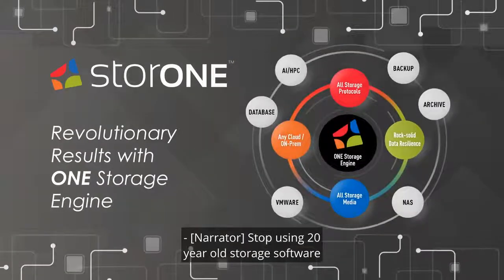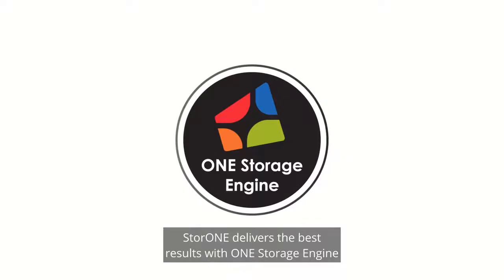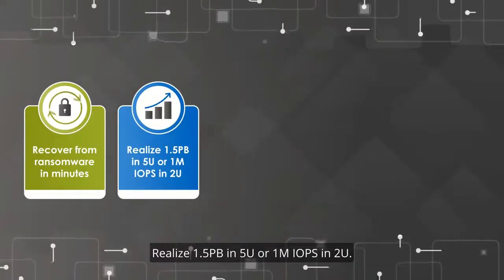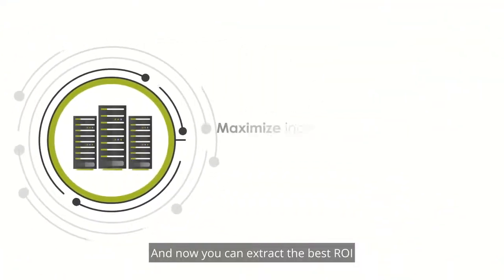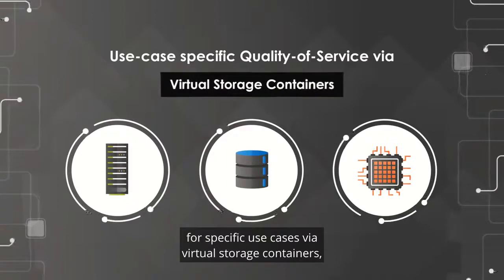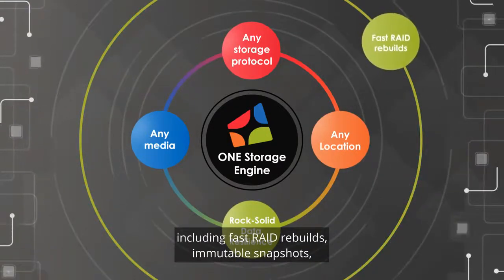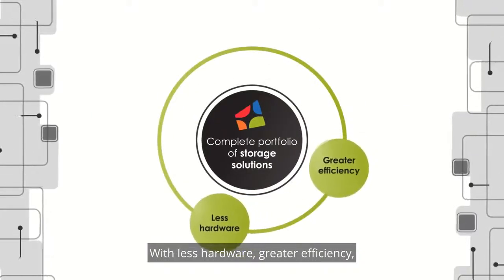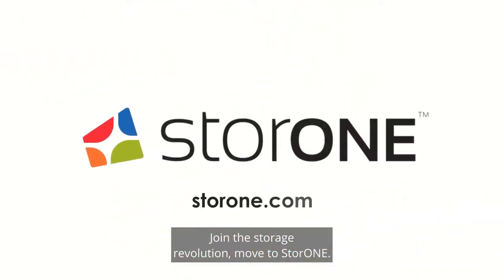About the StorONE Engine | Modernized Software Defined Storage (SDS)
Learn about the StorONE Engine; a storage platform that took our customers' business needs and requirements, and built the only high-performance storage software designed to meet those needs.

With the StorONE Engine, you will find:
- Cost reduction
- The highest protection against ransomware
- Data protection
- Easy system management
All without compromise to any critical storage requirement.